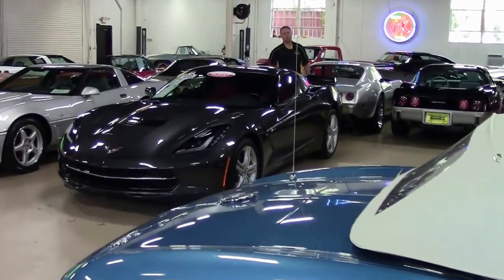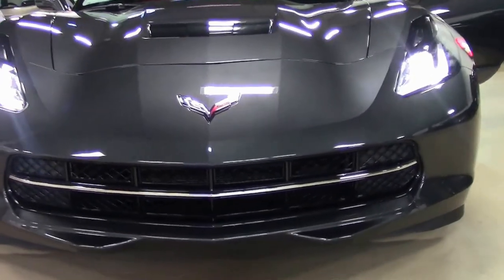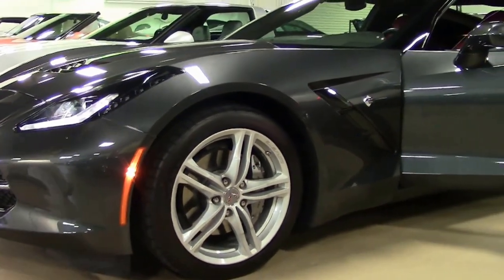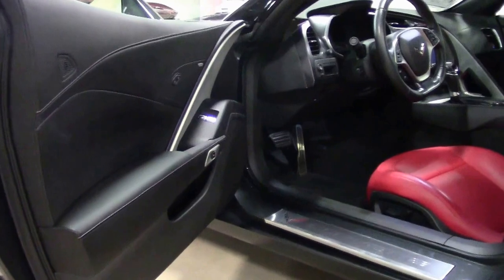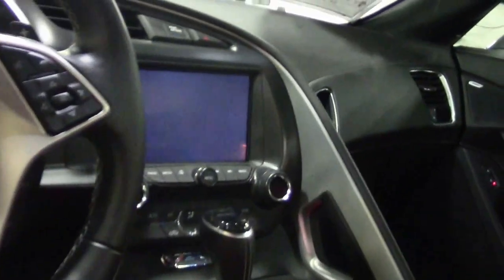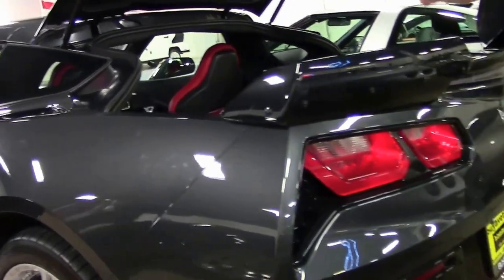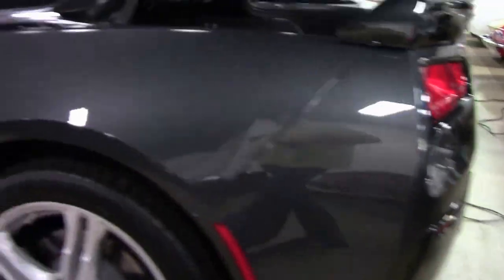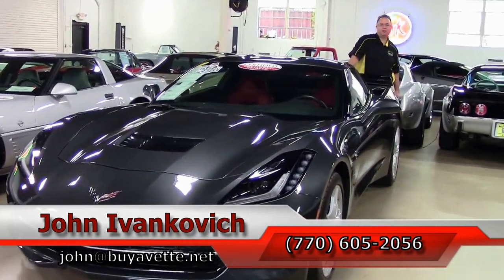2017 Corvette Stingray 1LT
2017 Corvette Stingray 1LT For Sale

Watkins Glen Gray Metallic exterior, Adrenaline Red interior.

455hp LT1 engine, 8 speed automatic paddleshift transmission, posi rear-end.

Buyavette is pleased to present our very first 2017 Corvette! Coming with a clean one owner Carfax and in the classy Gray/Red color combination, this car shows 2,285 miles, and is in very nice condition. This car's paint is vg-exc, with a great shine. Factory painted wheels are vg-exc, and correct Michelin Pilot Super Sport ZP runflat tires show an average of 8/32nds tread depth remaining. The interior of this 2017 Corvette shows vg-exc steering wheel, center console, and door panels, and vg factory leather seats. The only addition to this car appears to be a Gray/Black Z06 style rear spoiler. This car features a corrosion-free subframe, has been fully serviced, and all instrument gauges, lights, turn signals, brakes, engine, transmission and rear-end are all in good operating condition. Please do not assume that this is an average condition Corvette, as Buyavette specializes in "hand-picked Corvettes" that are loaded with expensive factory options. All of our Certified Corvettes are way above average condition for the miles. In addition, they are all fully serviced. Consider that sellers rarely spend money getting full service before offering their car for sale. Dealers typically only wash the car before offering it for sale. We however adhere to strict quality control standards when purchasing, as well as inspections and service. All Certified Corvettes are fully serviced and ready to enjoy. 2K Miles.